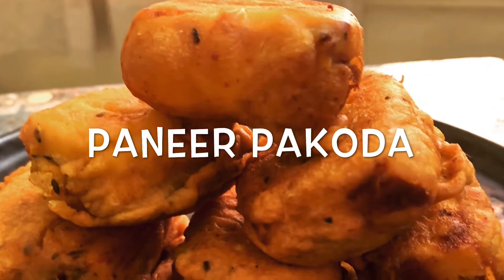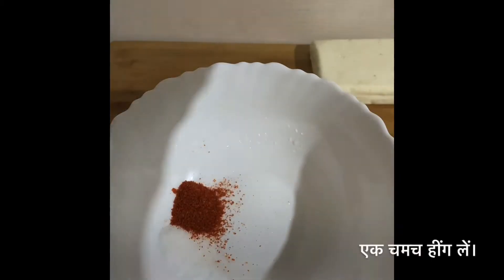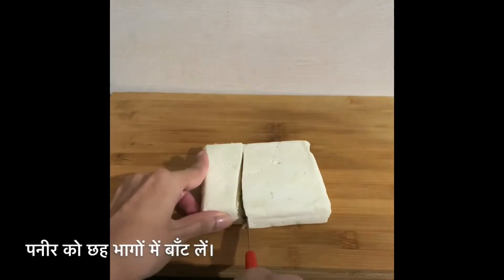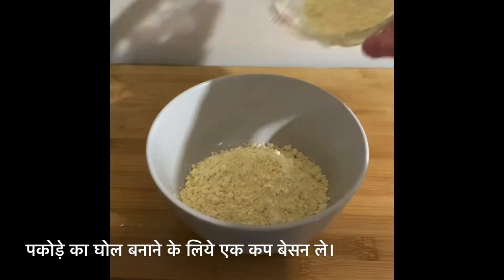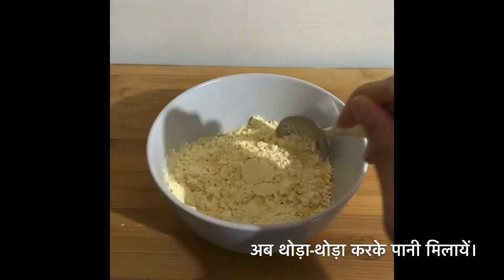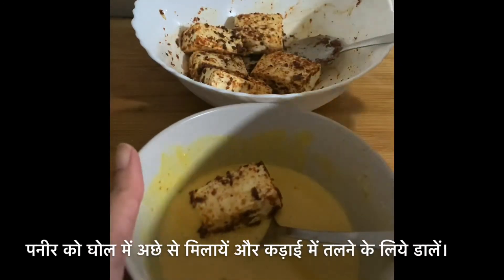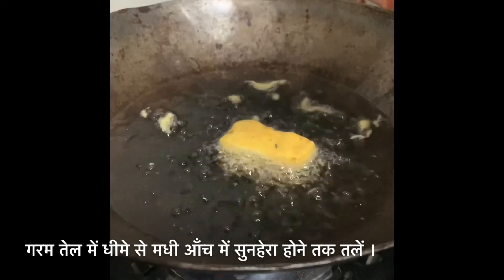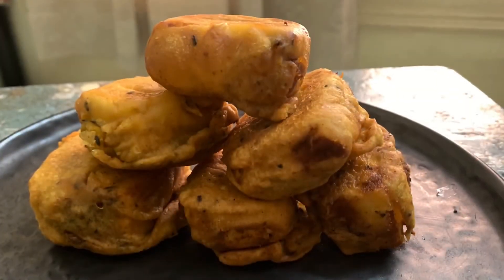Cottage Cheese |Tangy Paneer Pakora|स्वादिष्ट चटपटे पनीर पकोड़े बारिश में बनायें चाय के संग परोसें।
Cottage Cheese Pakode